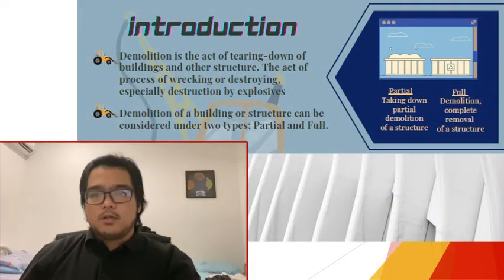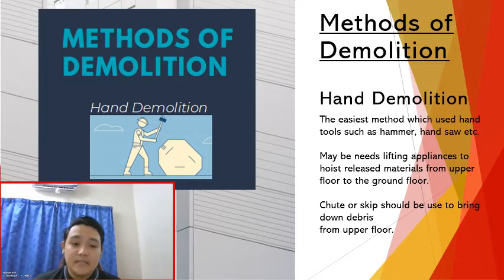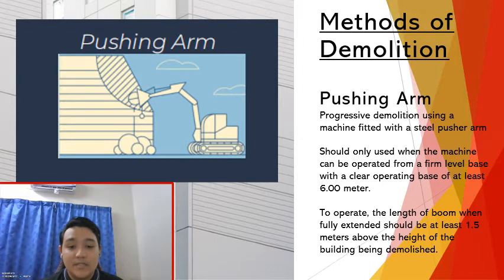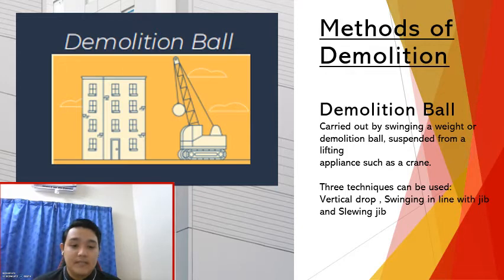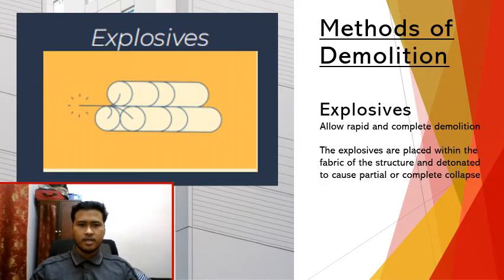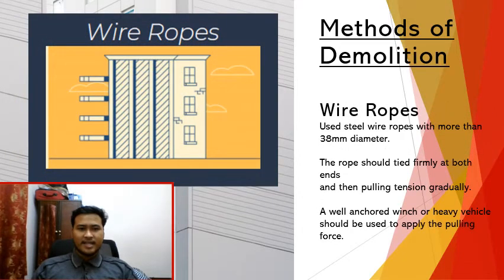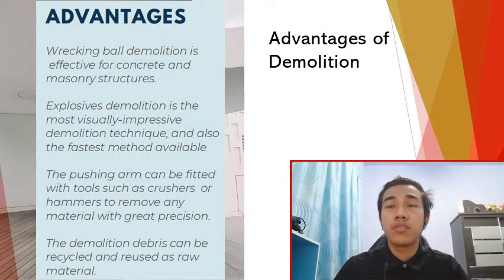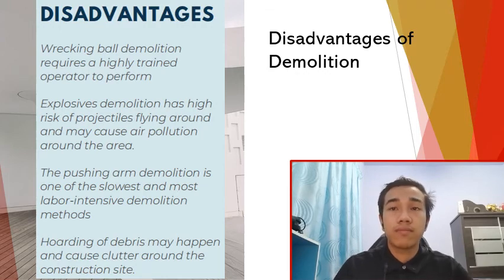Video Presentation Group 3 Demolition AP1146J 2021